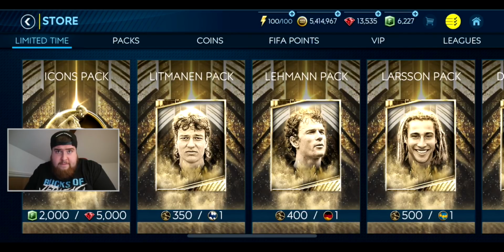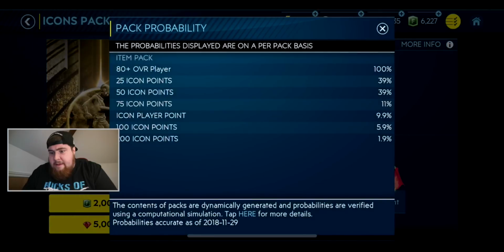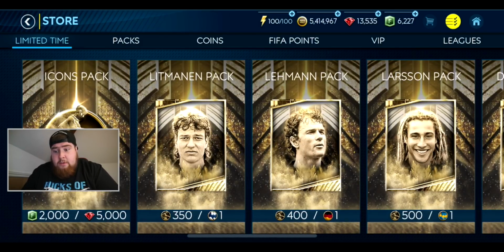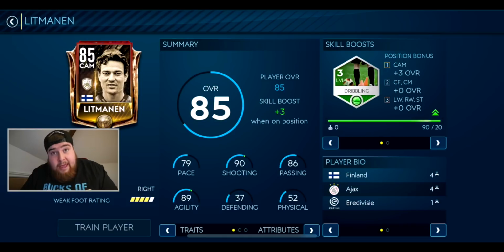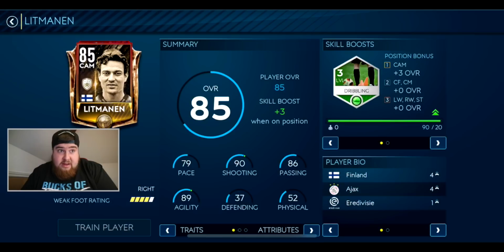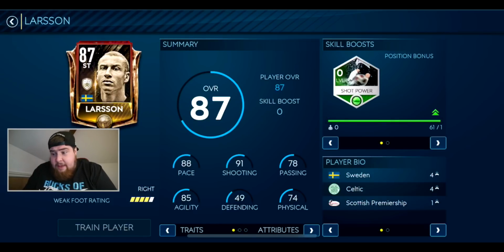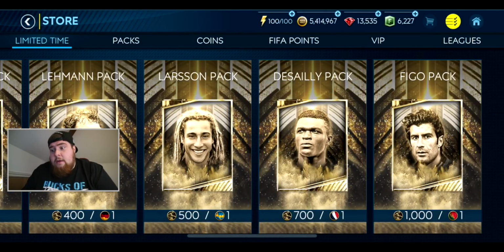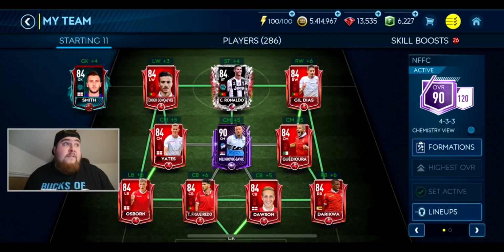ICONS ARE HERE FIFA MOBILE 19 SEASON 3 LET'S TALK - IS THIS EVEN LEGAL?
Channel Blurb:
 Expect lots of a fifa mobile season 2 f2p Rtg road to glory fifa mobile 18 pack opening, fifa mobile s2 player review, fifa mobile 2 squad builder, fifa mobile season 2 hints tips & much more

Daily FIFA uploads on FIFA Mobile 18 s2 season 2, including player reviews, squad builders and elite pack openings.